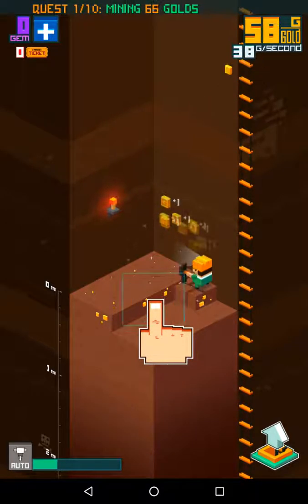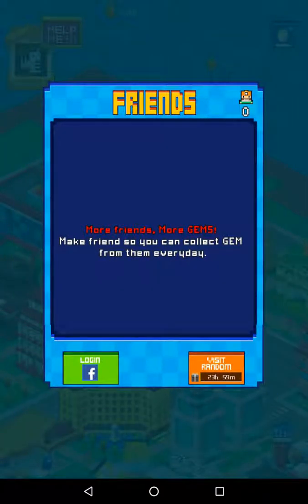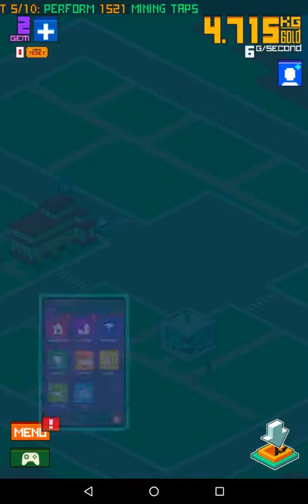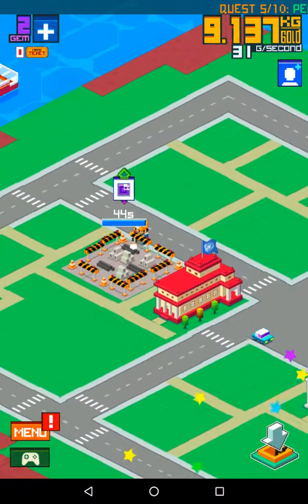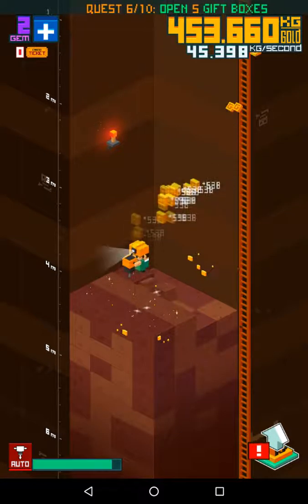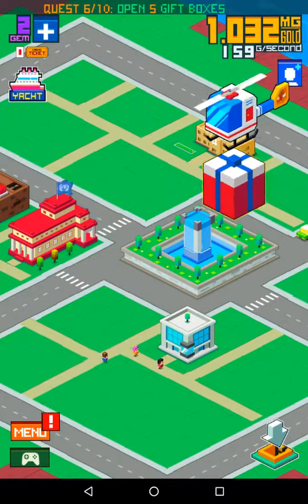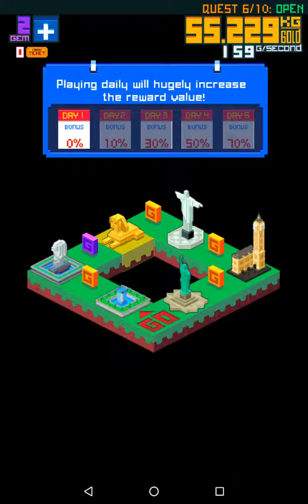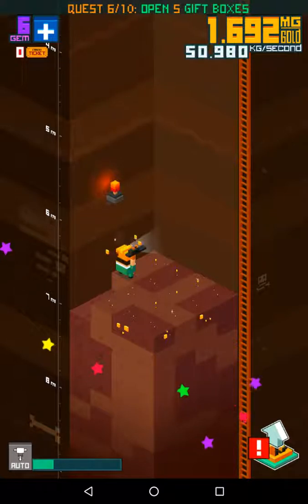Century City lol #1